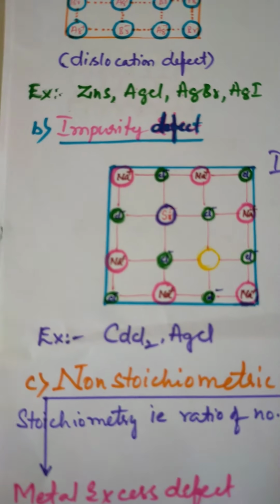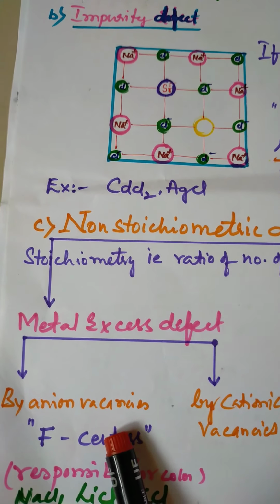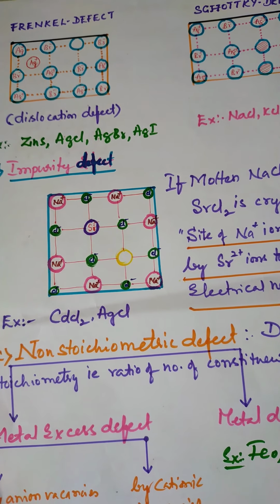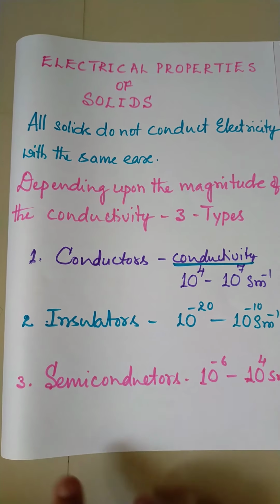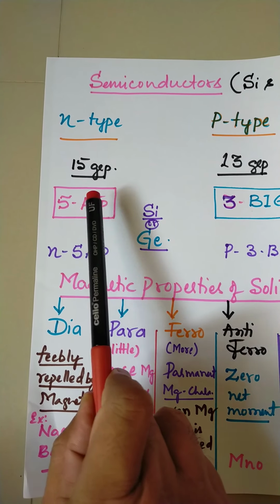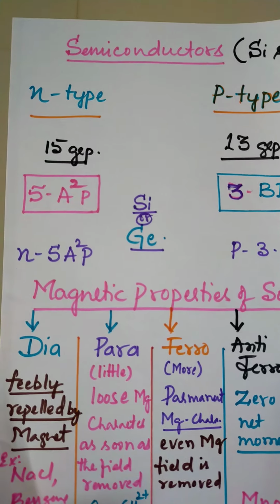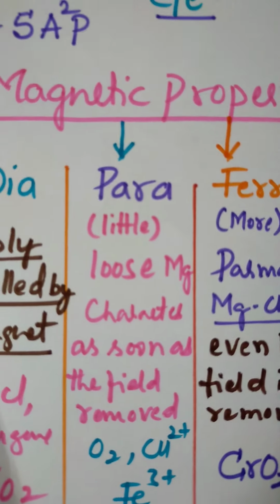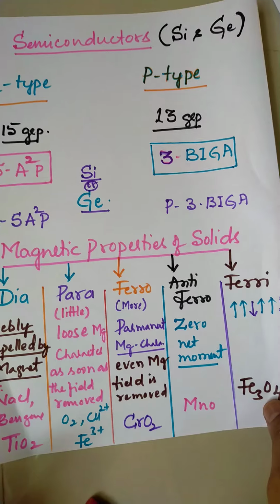Impurity defect and Electrical properties of solids May 1, 2020